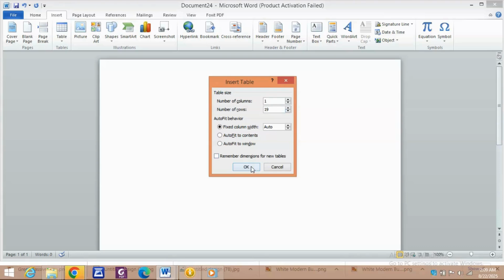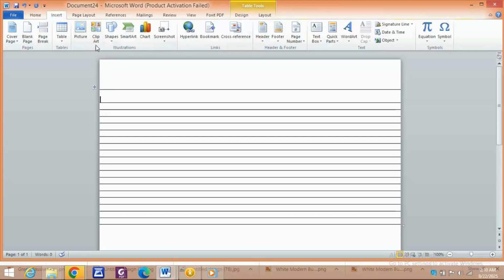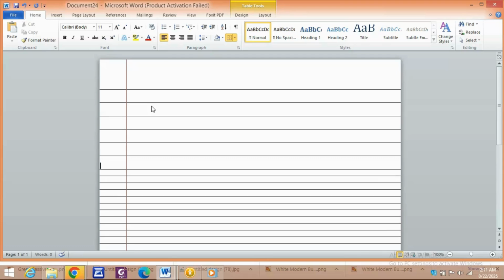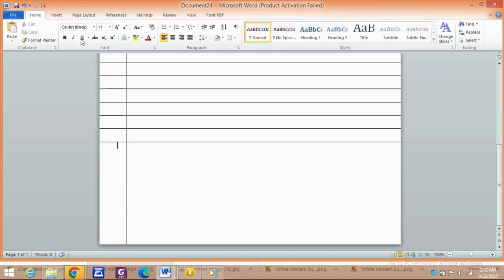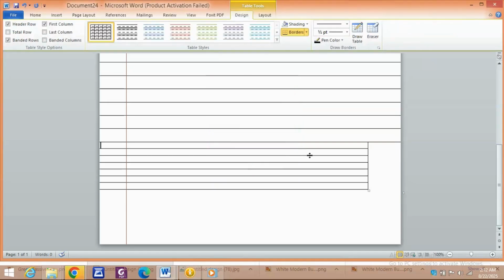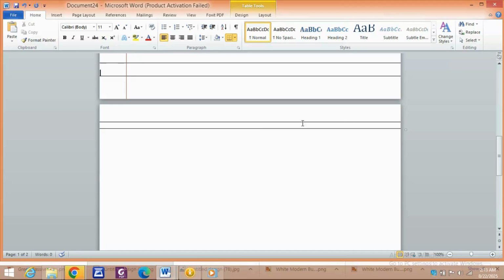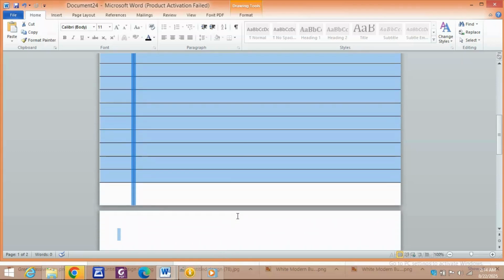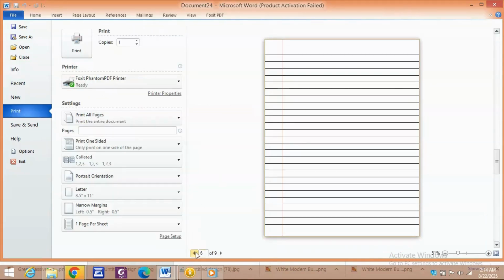HOW TO DESIGN A LINED NOTEBOOK TO SELL ON AMAZON KDP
Are you interested in creating and selling your own lined notebooks on Amazon KDP? In this step-by-step tutorial, we'll guide you through the entire process of designing a professional-looking lined notebook that stands out and sells! From choosing the right dimensions and designing appealing cover art to formatting the interior pages and uploading your finished product — we've got you covered.

What you'll learn in this video:

* How to select the perfect notebook size for Amazon KDP
* Designing eye-catching cover art using free tools
* Creating lined interior pages with easy-to-follow templates
* Formatting your file to meet KDP specifications
Tips for optimizing your listing to boost sales

Whether you're a beginner or looking to refine your process, this guide will help you turn your ideas into a market-ready product. Let's get started on creating a profitable notebook business today!